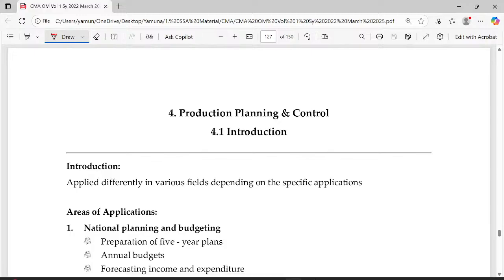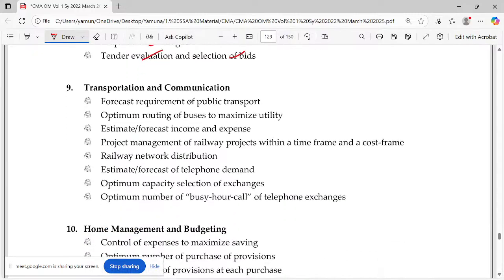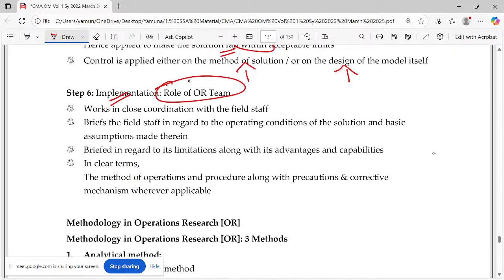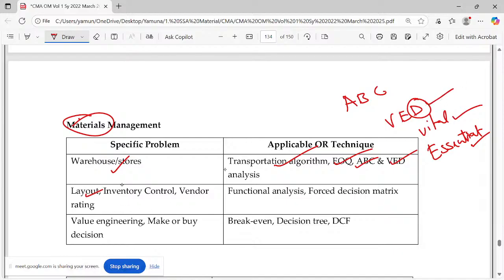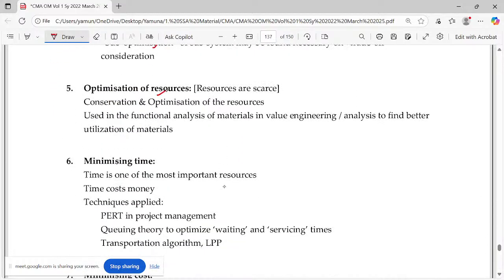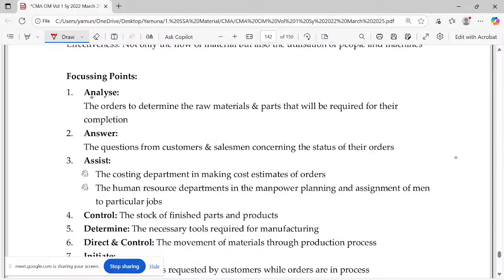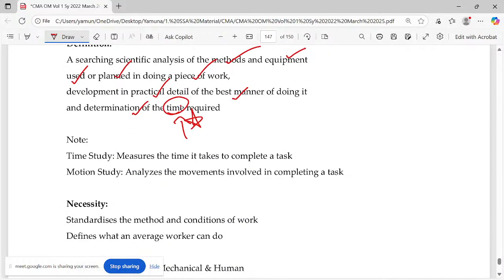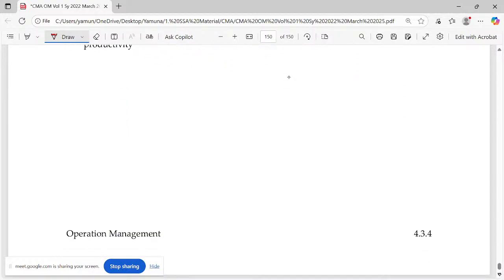ND25 Operations Management 4.1 to 4.3 Production Planning and Control